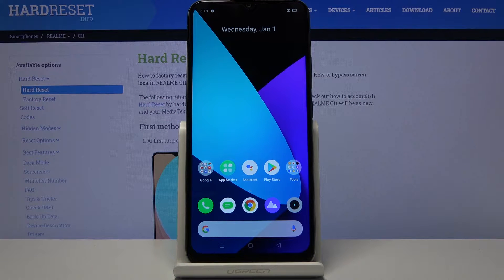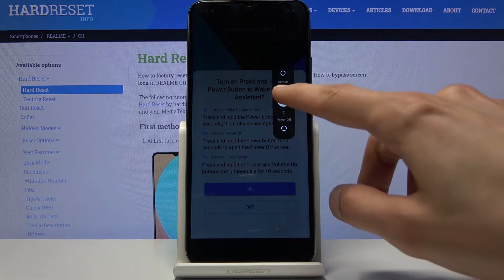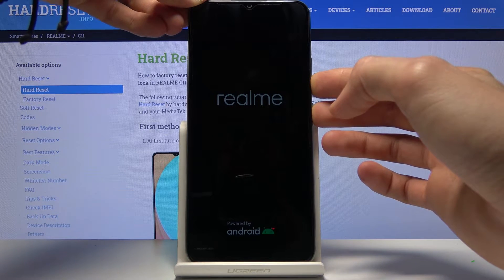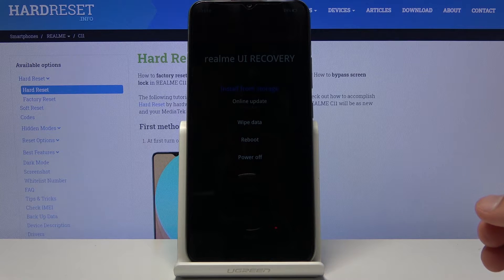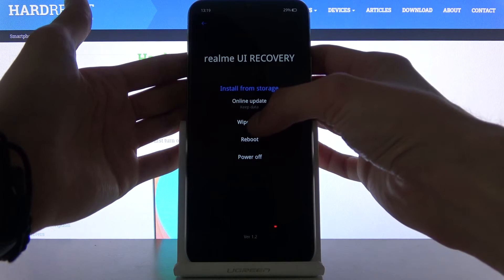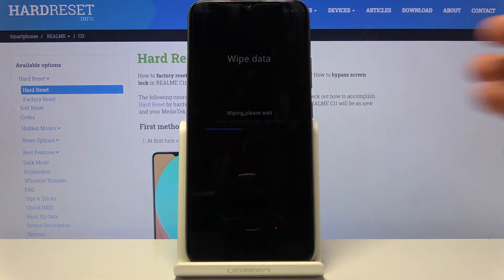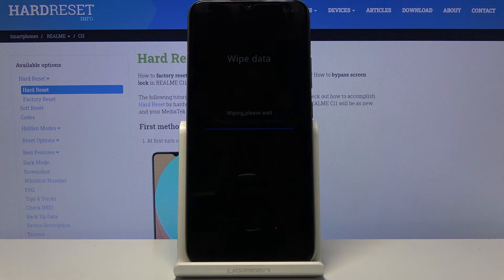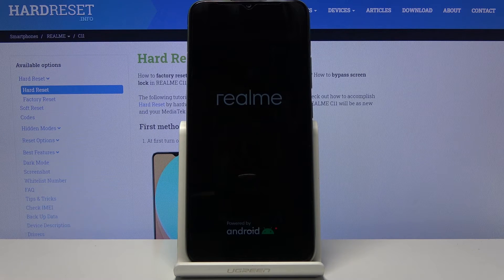How to Hard Reset REALME C11 – Bypass Fingerprint by Recovery Mode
Read more info about REALME C11:
The easy way to remove screen lock on REALME C11. Let's unlock REALME C11 by using the recovery mode. This operation will delete all personal data and customized settings. From the attached tutorial you will learn how to enter the hidden menu and then how to find the Recovery Mode. Follow our instructions, enter this mode and then hard reset your REALME C11. This process will be irreversible, so back up your important data.

? How to hard reset REALME C11? How to factory reset REALME C11? How to restore REALME C11? How to wipe data in REALME C11? How to delete all data on REALME C11? How to bypass screen lock on REALME C11? How to remove password on REALME C11? How to bypass fingerprint on REALME C11?